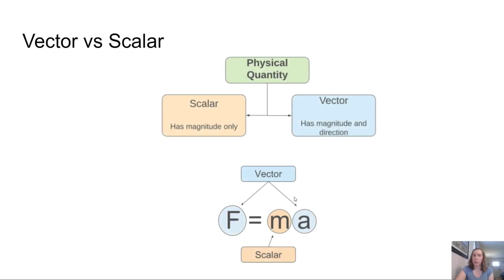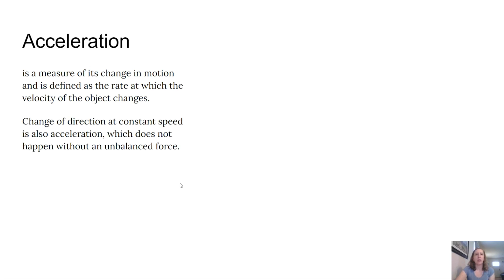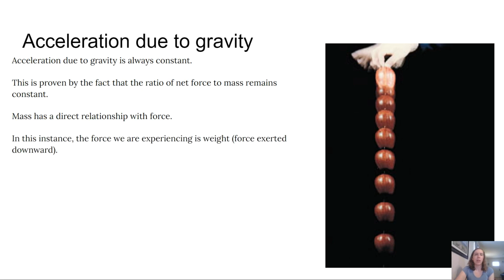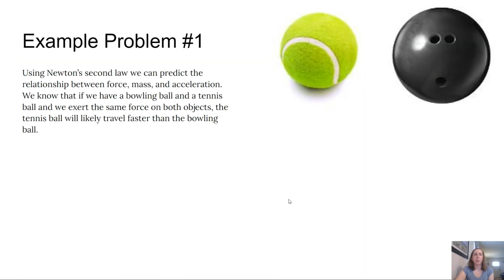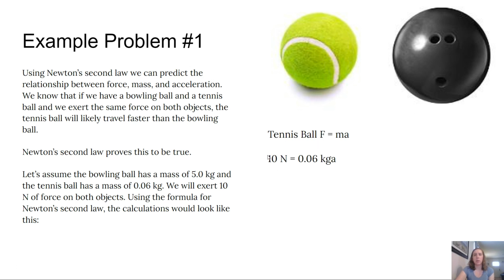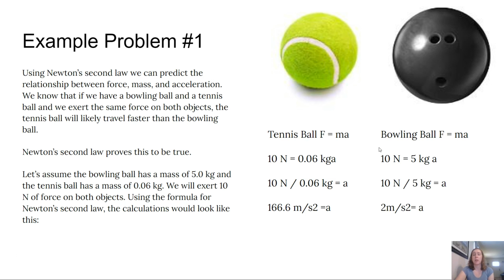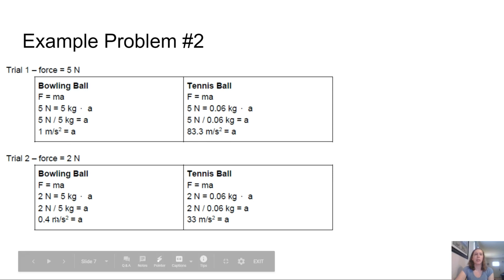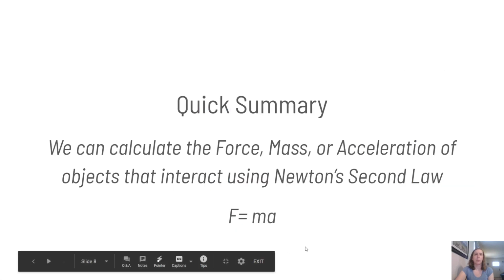Newtons Second Law Lecture Part 2